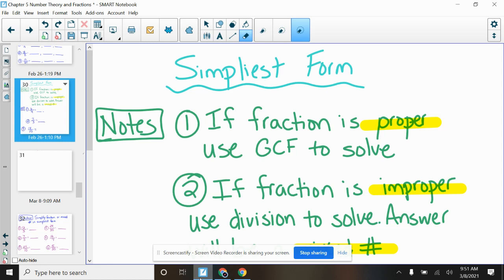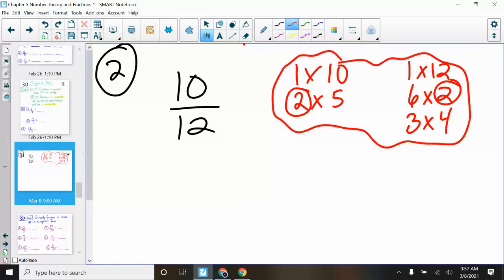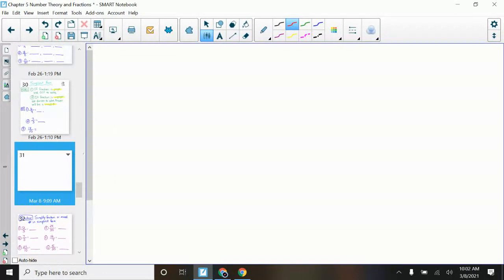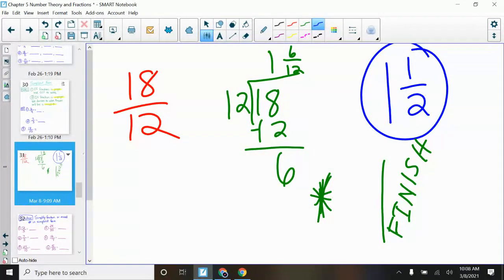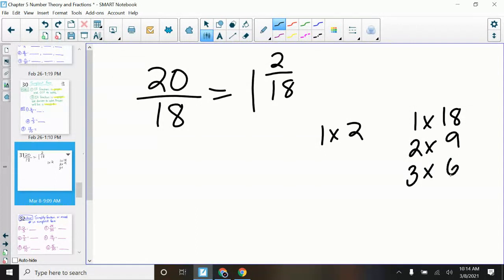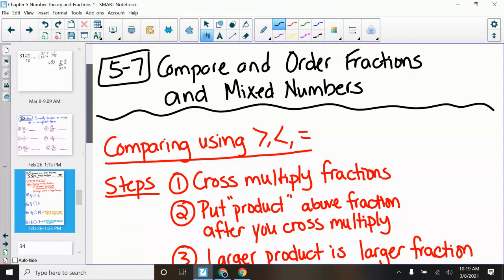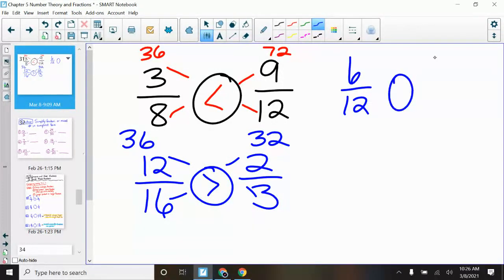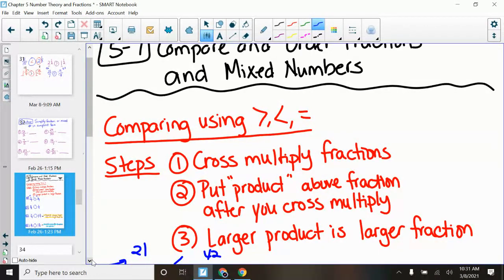Simplest Fraction review and Comparing Fractions and Mixed Numbers Mar 8, 2021 10:33 AM